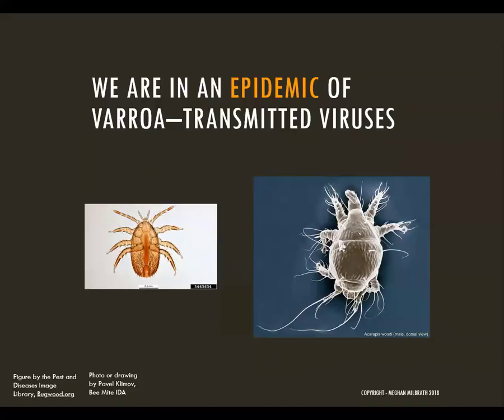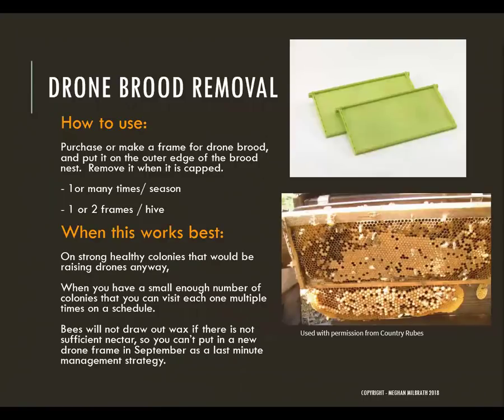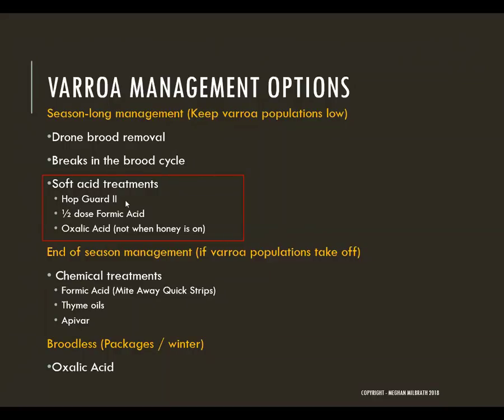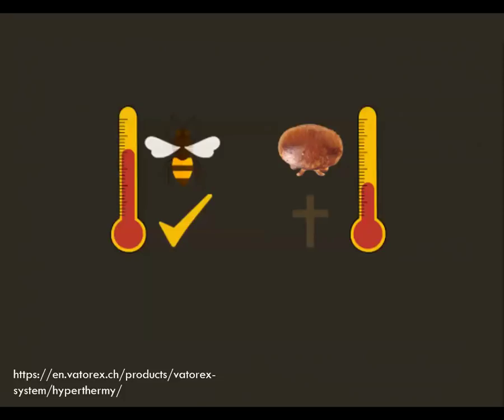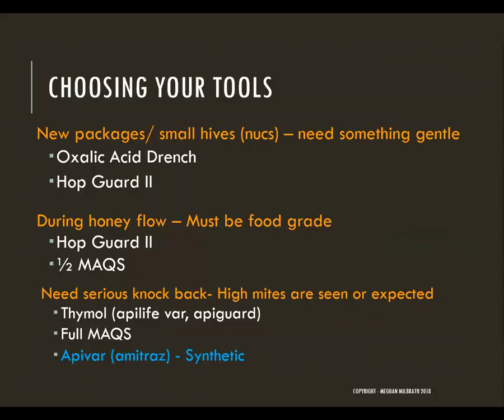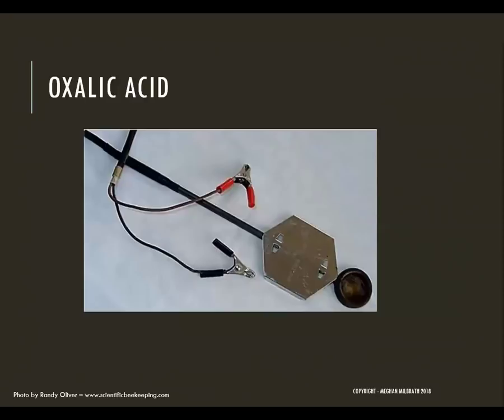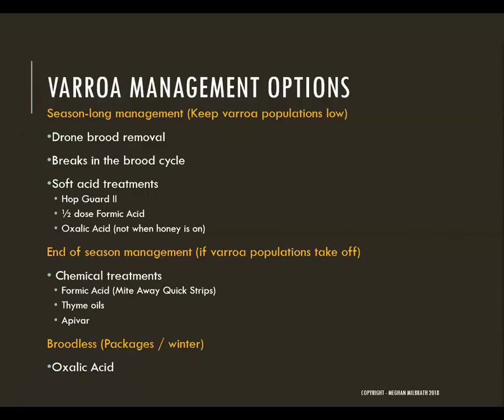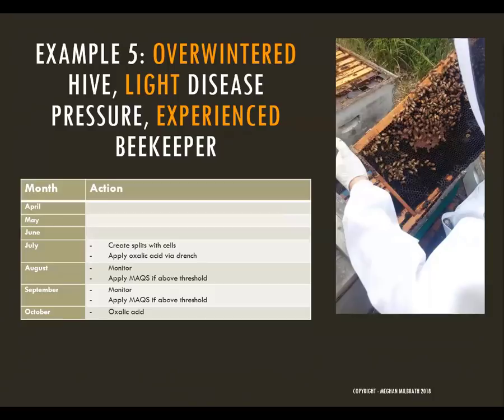Making A Plan for the Varroa Mite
There are a lot of options for varroa treatments.  How do we know what ones are best?

HAVE BEEKEEPING QUESTIONS? Send your questions to the MSU Apiculture Team